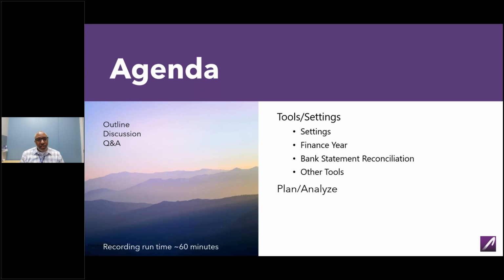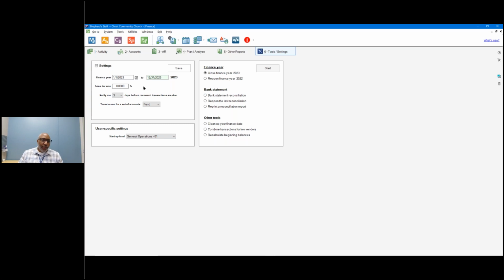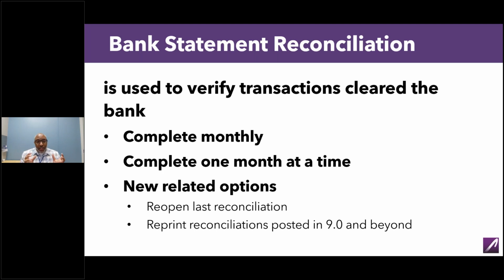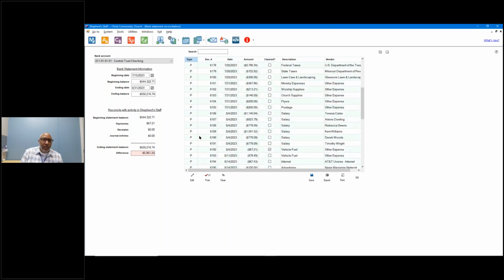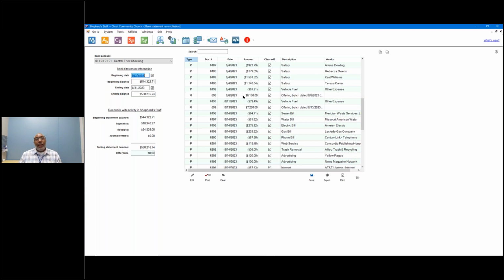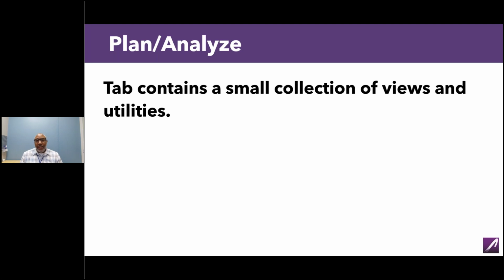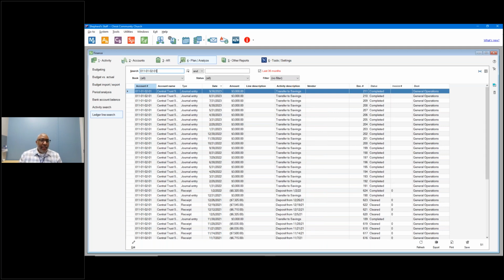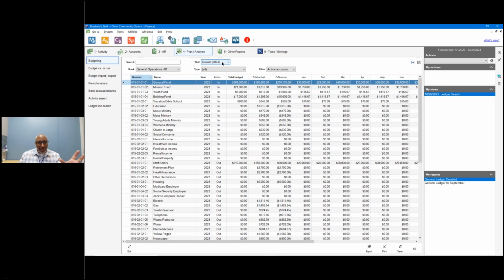Shepherd's Staff Finance Module | Plan Analyze + Tools Settings